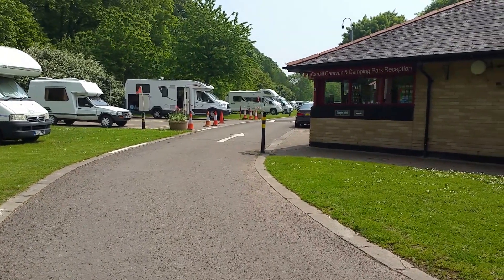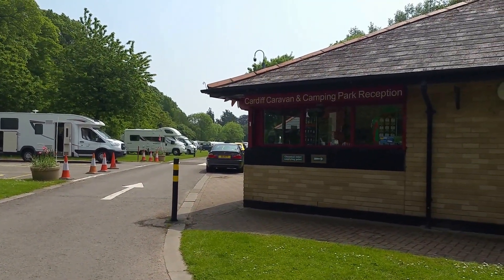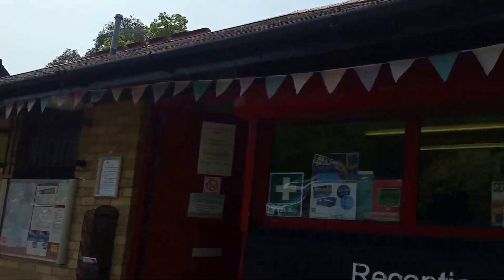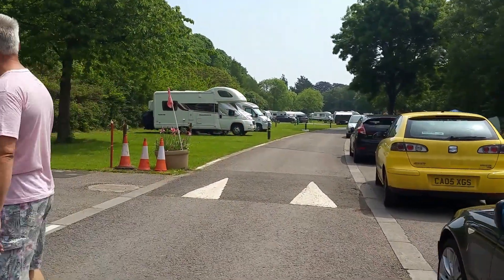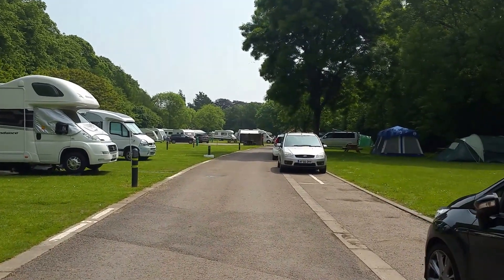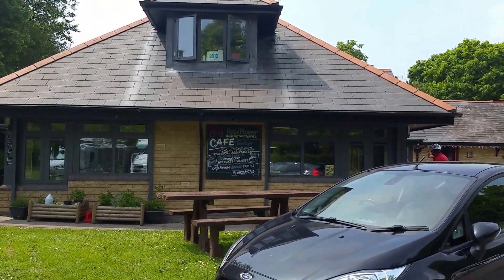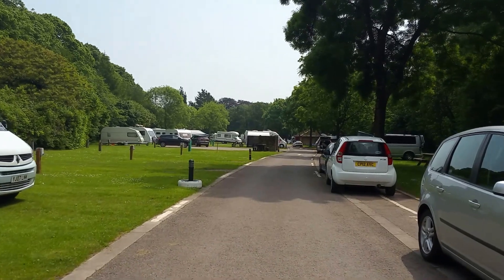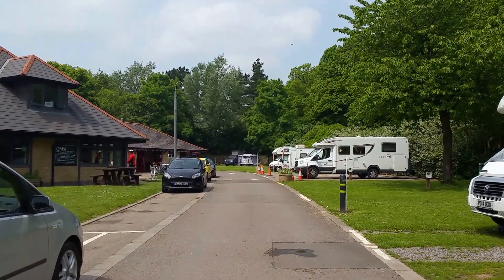A tour of the Cardiff Caravan and Camping Park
The Cardiff Caravan and Camping Park is ideally located in the centre of the city and capital of Wales. Here is a look around the park.

For more travel tips, reviews and information do visit our